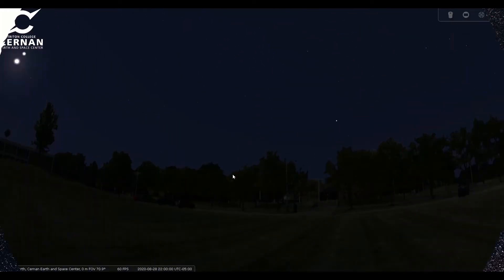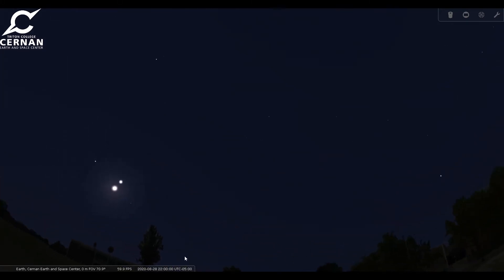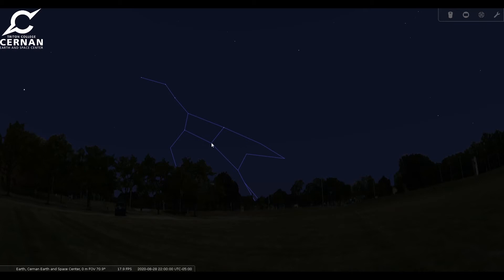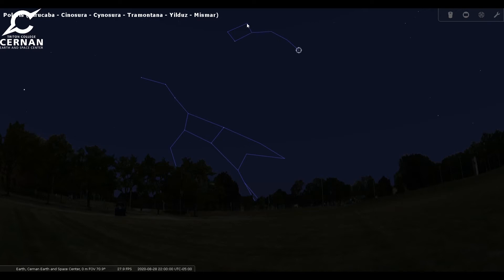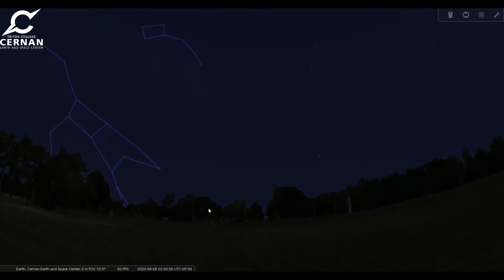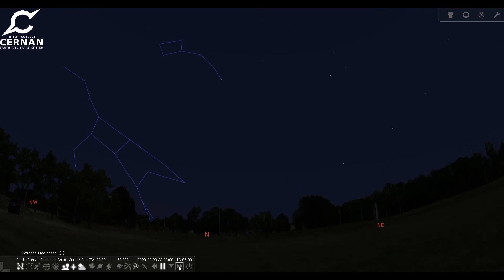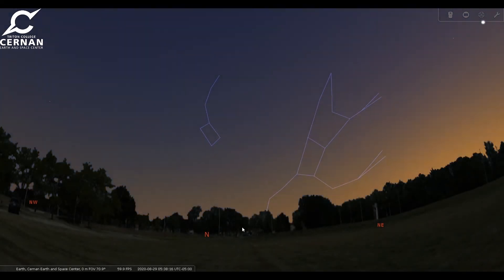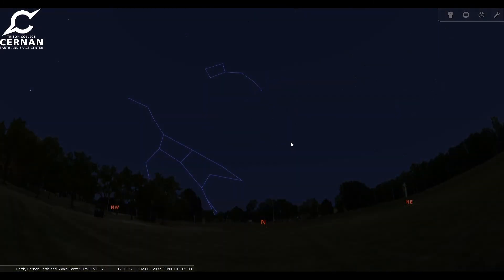How to Use Polaris to Navigate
You can use Polaris, also known as the North Star, to help you find your way and to estimate where you are in the northern hemisphere. This video will show you tips and tricks to do just that using only your eyes and hands!

If you have ideas, questions, or requests for other videos drop them in the comments or send them to us at , we are always happy to hear from you.

Keep up to date with our events and content by checking our